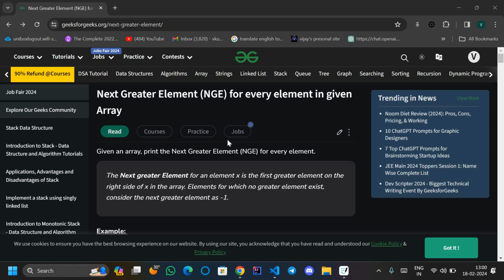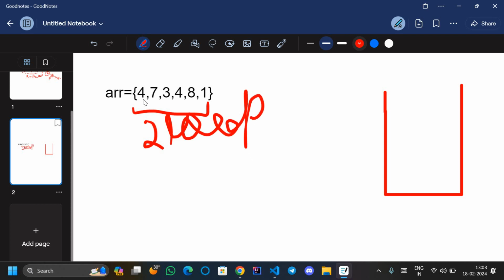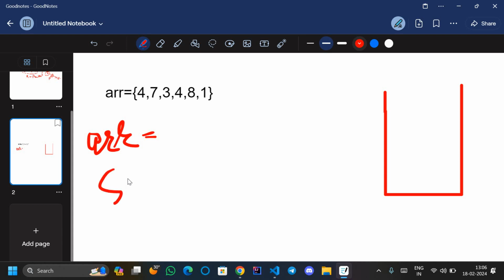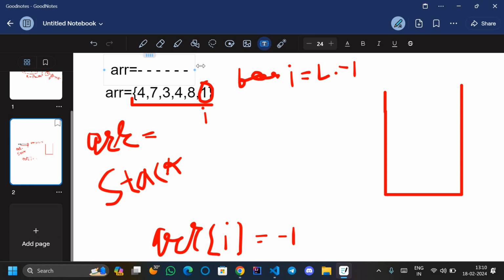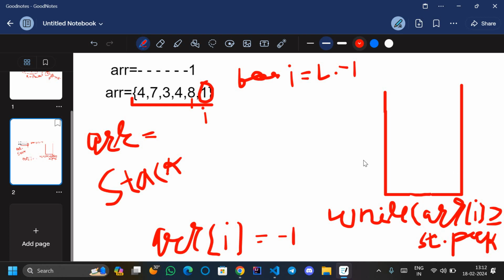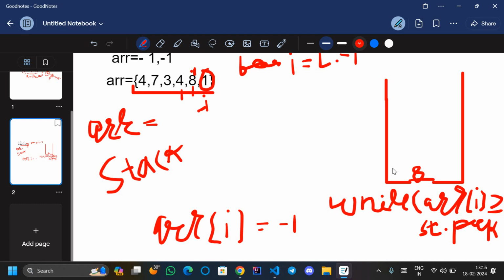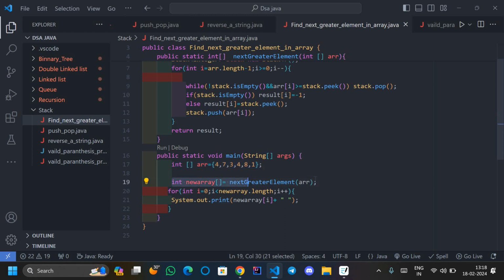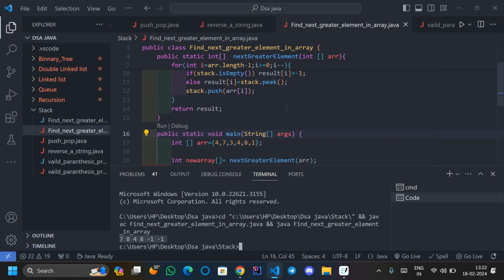Next Greater Element (NGE) for every element in given Array